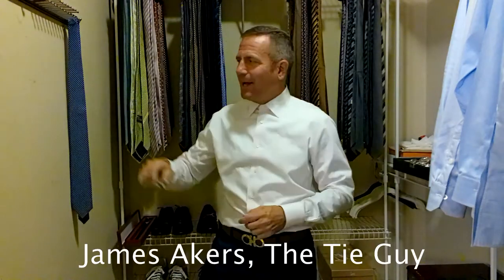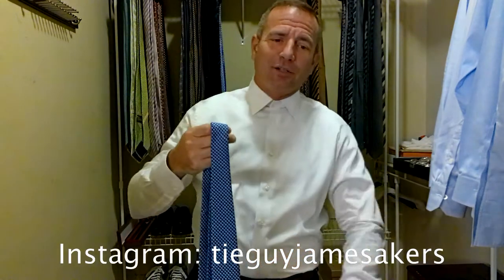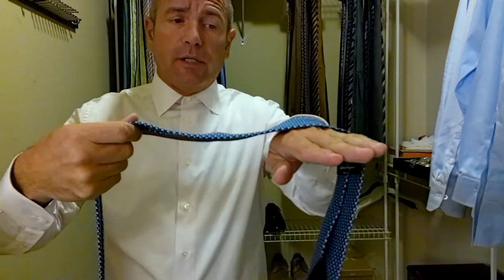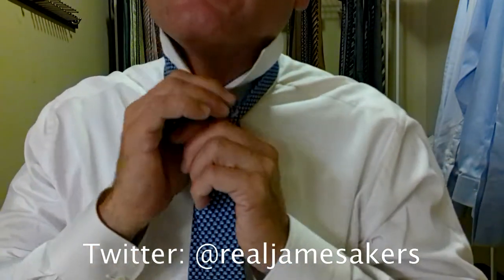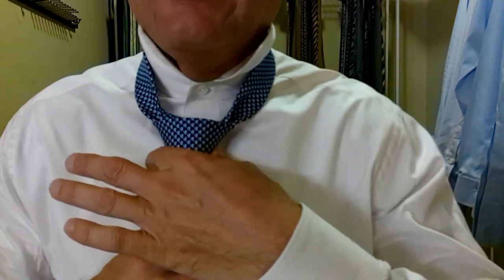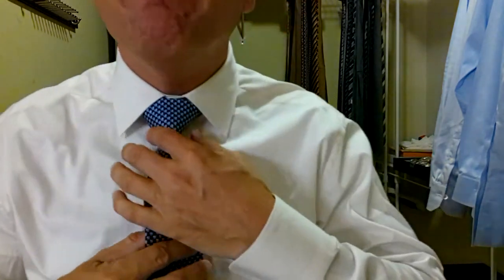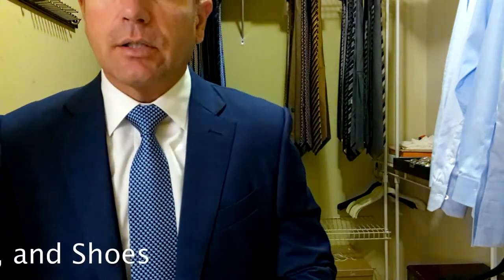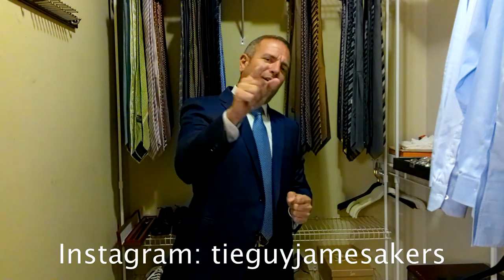How To Tie a Tie Tutorial | Salvatore Ferragamo Bird Tie with Zegna Suit and Shirt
🌟James Akers ties a beautiful blue Salvatore Ferragamo Tie and matches it with a blue Zegna suit, white Zegna Shirt, brown Salvatore Ferragamo Belt and Shoes

📺 Watch my previous video:
⌚ SCHEDULE:
Every Week